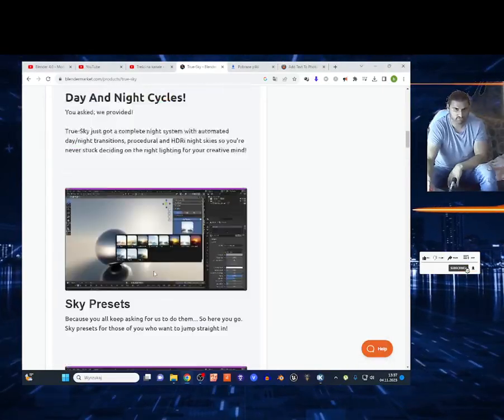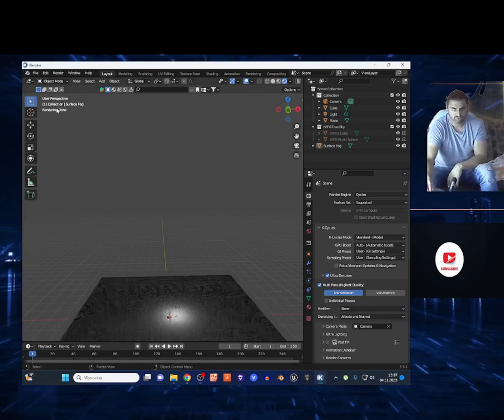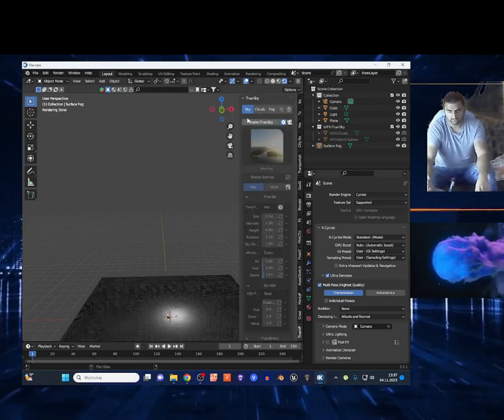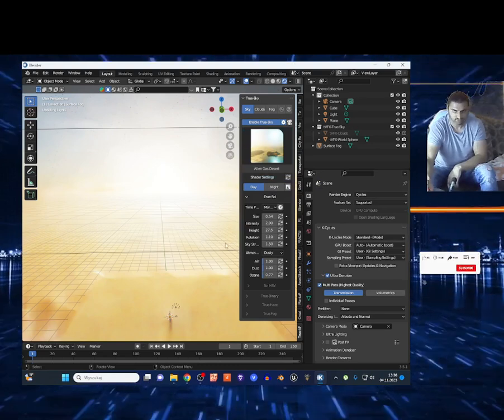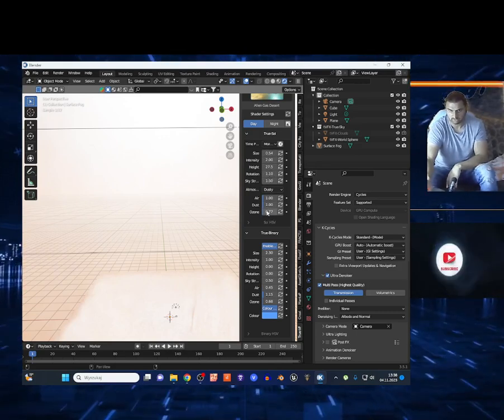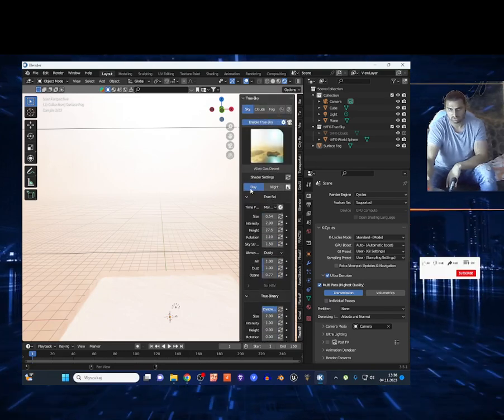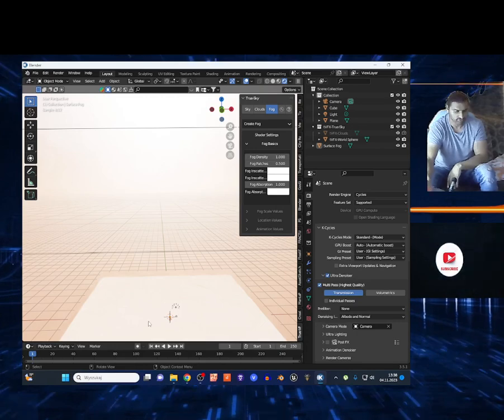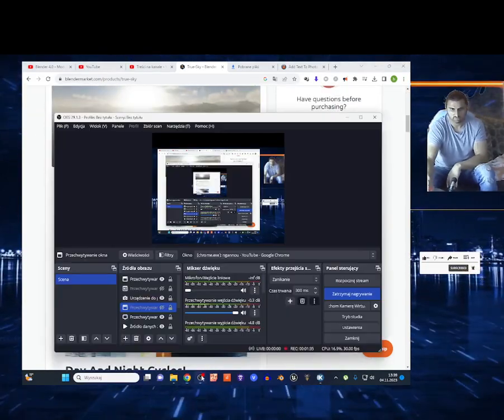Blender addon review-True-Sky